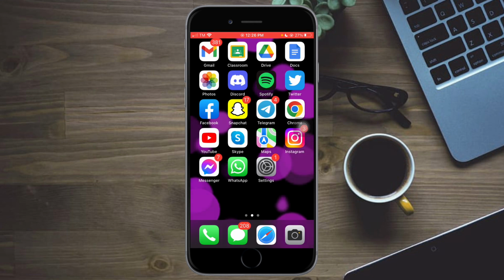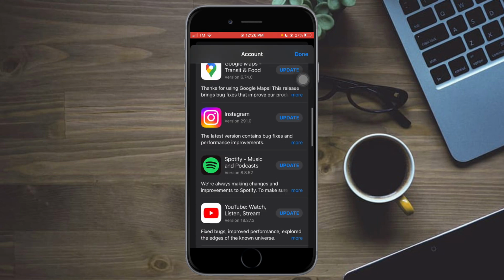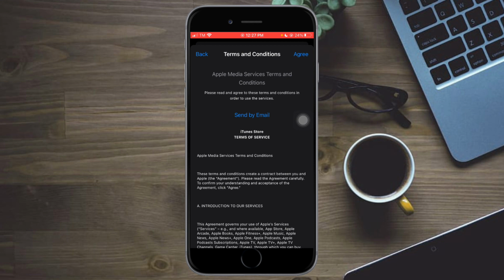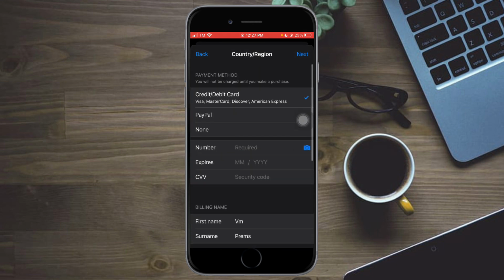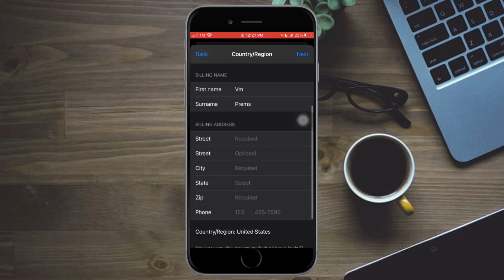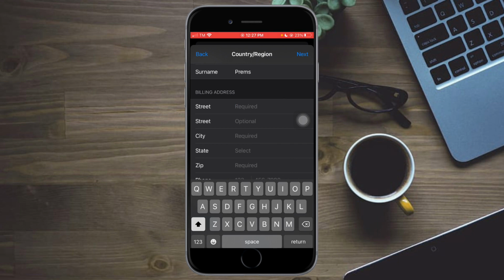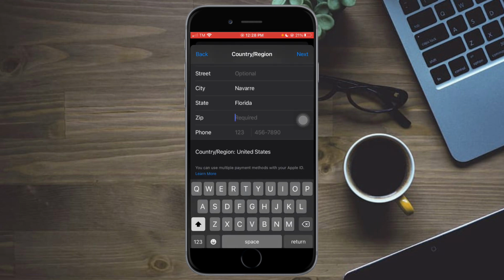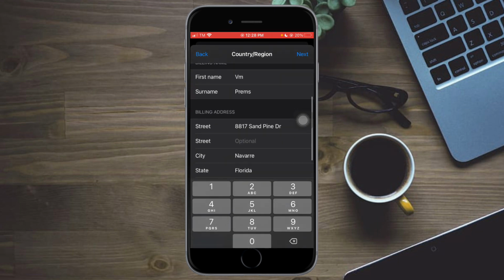📥🌐DOWNLOAD THREADS ON EUROPE📥🌐[LATEST]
🇪🇺📥📸 Welcome to our tutorial on how to download threads in Europe! 🌐✨ Downloading threads on Instagram is a convenient way to save and access connected photos and videos shared by users, and it's equally accessible to users in Europe.

In this video, we'll guide you through the process of downloading threads from Instagram, regardless of your location within Europe. You'll learn various methods and tools that will enable you to save entire threads or individual posts from these collections for offline viewing. 📲💻📷

Join us now to unlock the ability to save and revisit engaging threads on Instagram at any time, no matter where you are in Europe. Say goodbye to missing out on valuable content and hello to preserving threads that inspire and entertain you! 🚀🔗🌟

Let's dive into the world of Instagram thread downloading and enhance your content curation experience in Europe! 🇪🇺📥📸